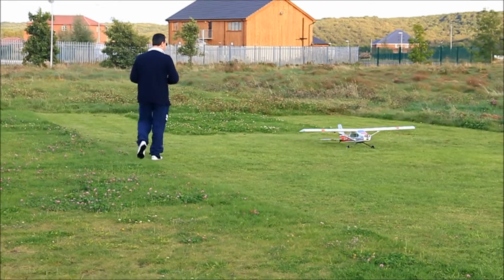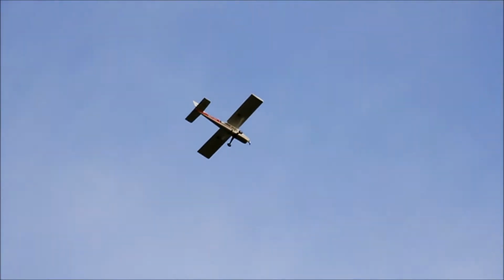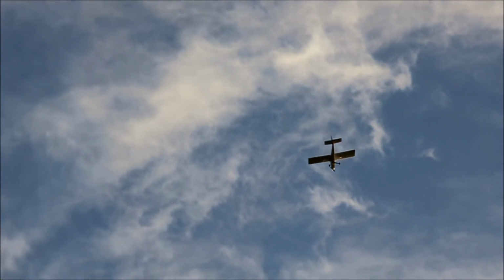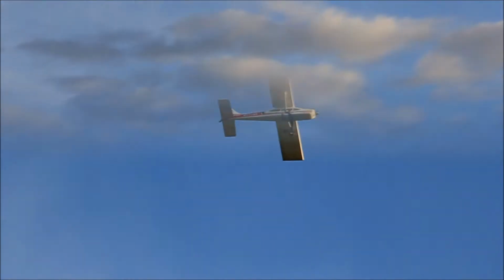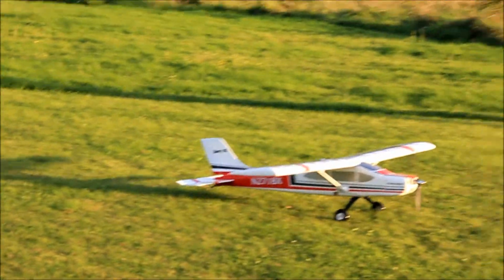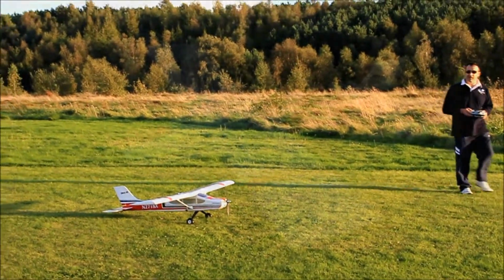Mark Etherington's Cessna 182 tug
Mark Etherington has converted the standard Cessna 182 to a tug aircraft to be able to tow up RC gliders. There is a hard release point centre fuselage just forward of the wing trailing edge.
The model flies very slowly with flaps and is capable of pulling quite some weight. No aerotows have yet been done.